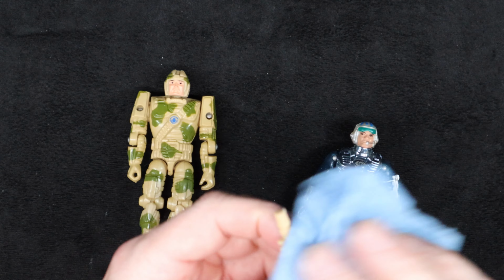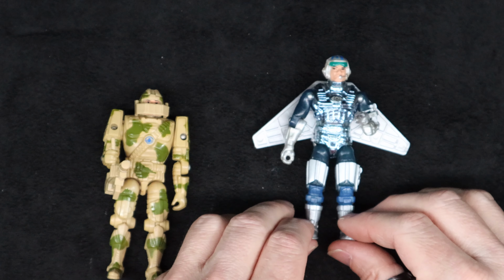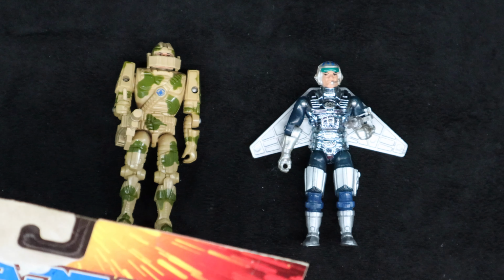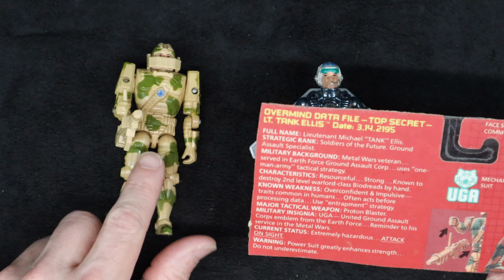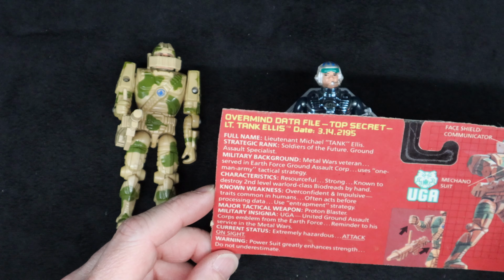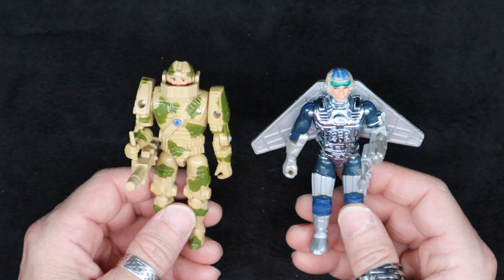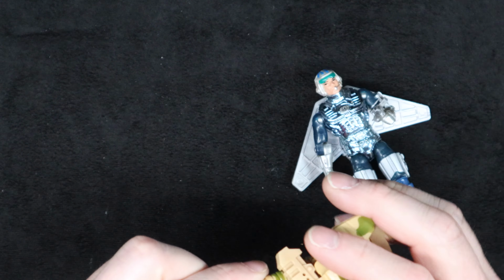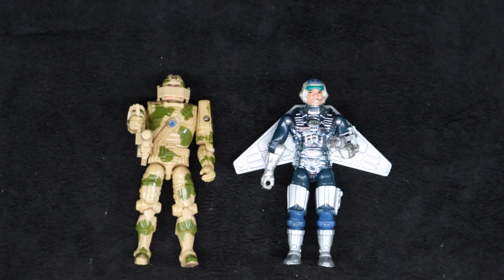Checking Out My Old Toys: Captain Power: Tank Ellis & Hawk Masterson